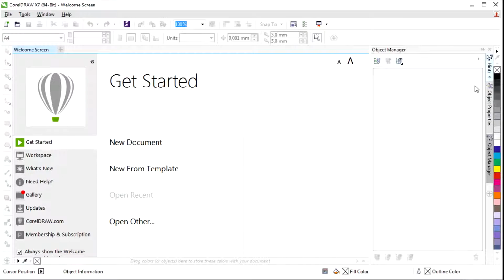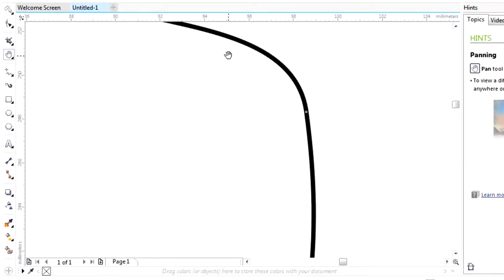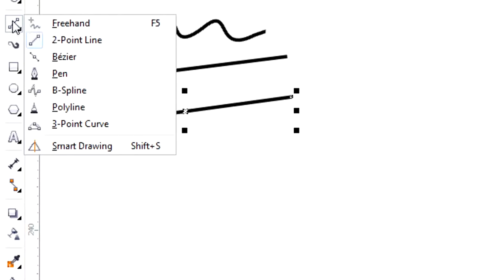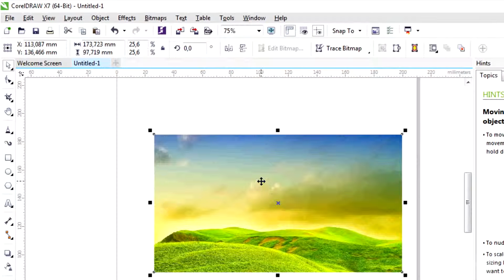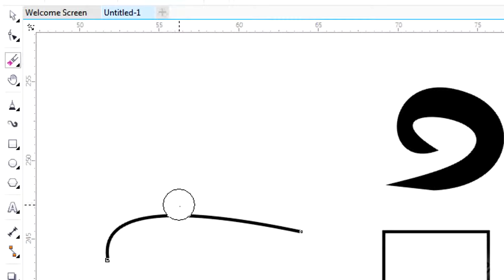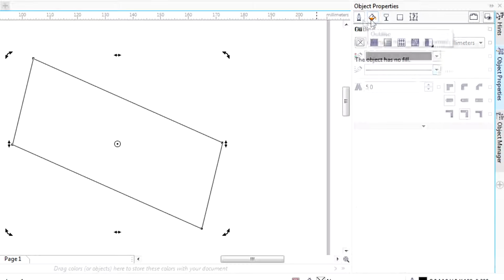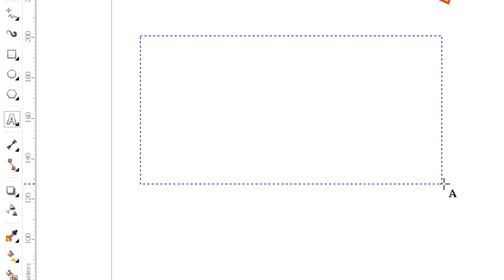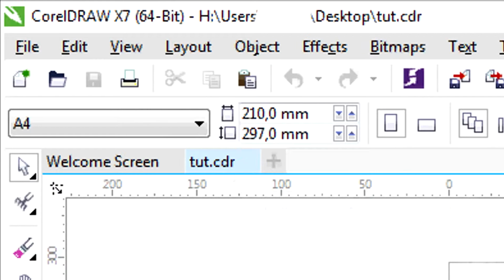Corel draw x 7 tutorial